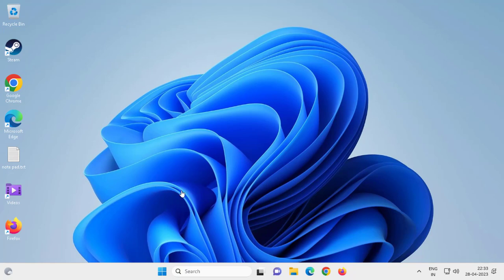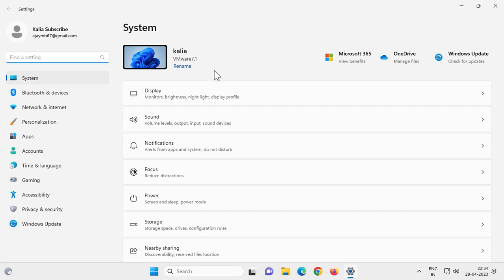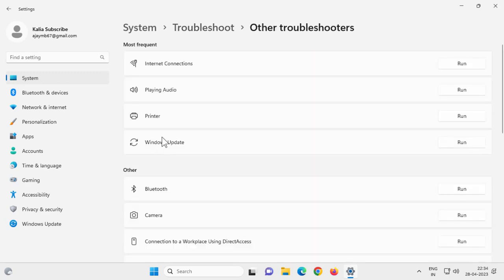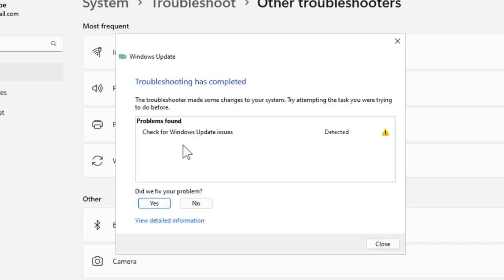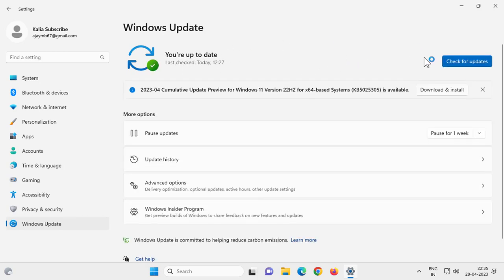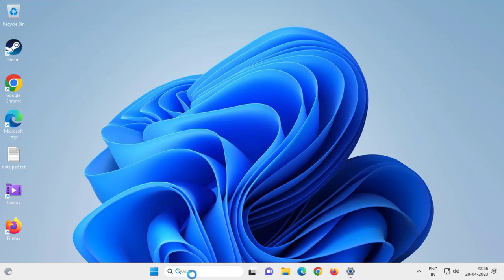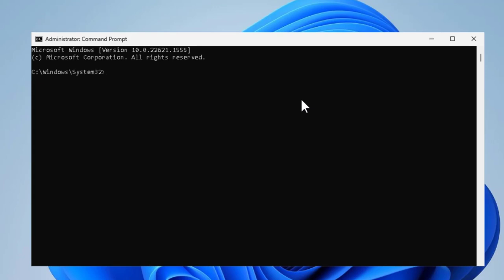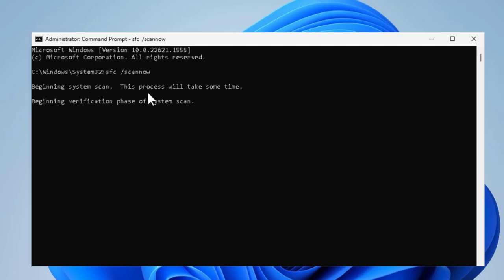How To Fix Error 0x8007042c For Windows Update